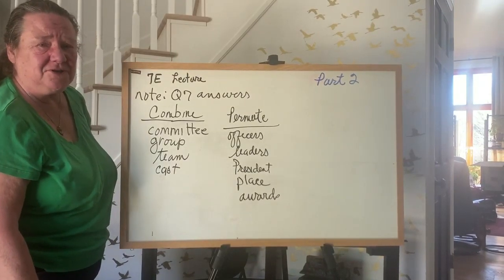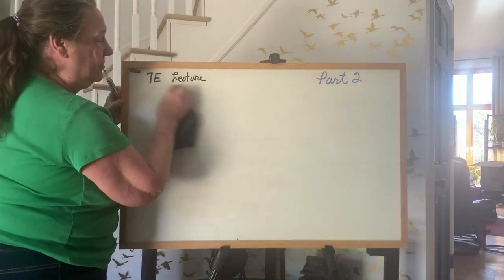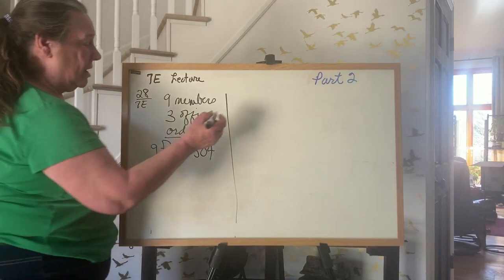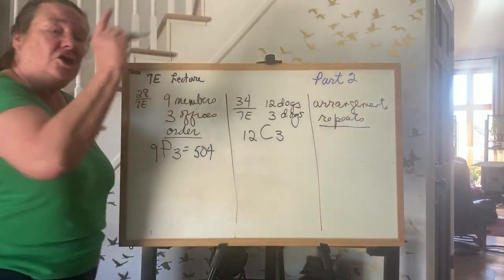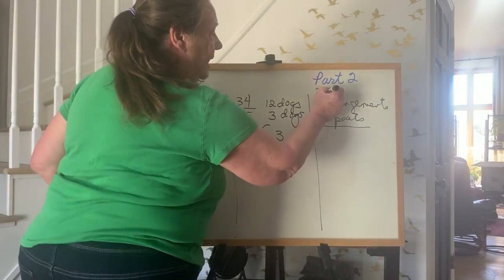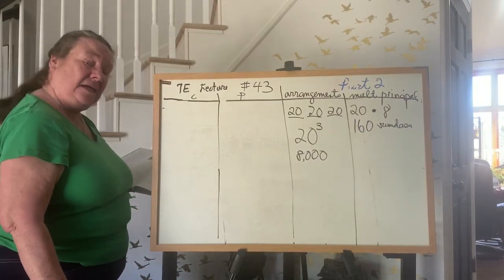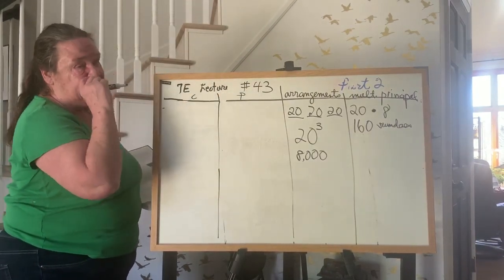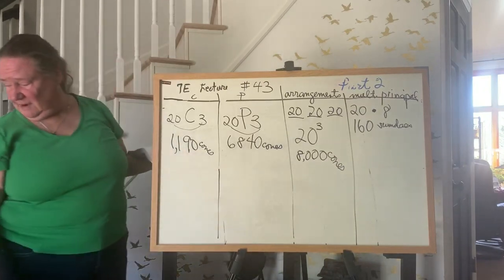MTH 1080 7E part 2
M. GREGORY  MTH 1080 7E part 2